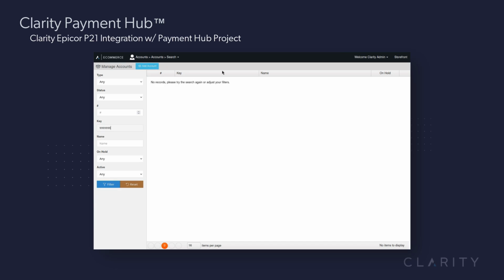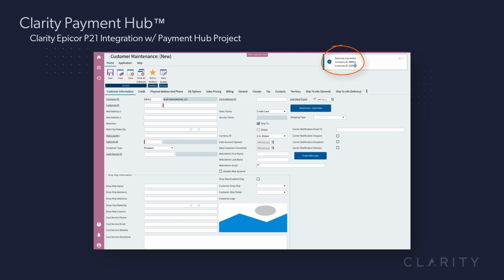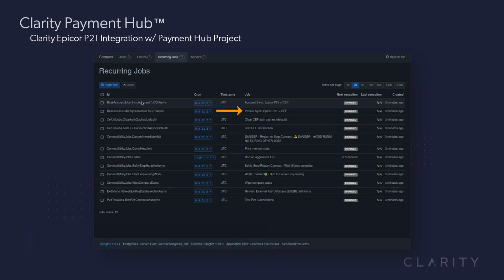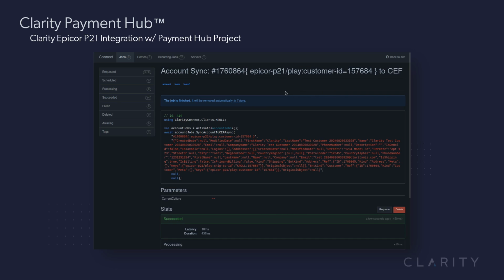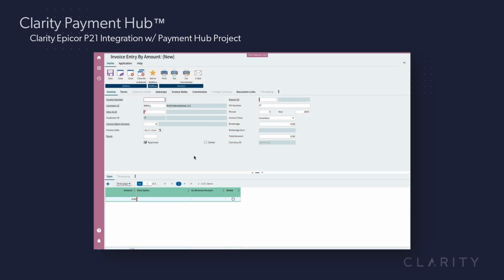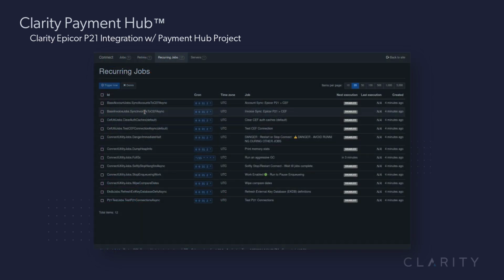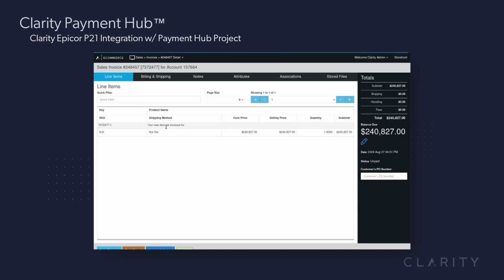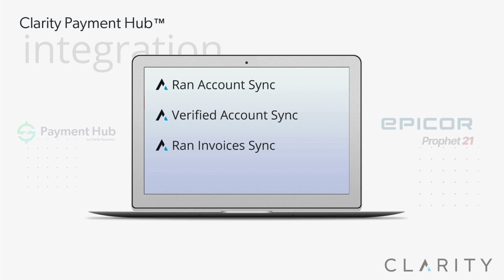The BEST Way to Automate P21 Invoicing for Maximum Efficiency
Unlock Seamless Invoice Automation w/ Clarity Payment Hub's integration with your ERP, CRM or EMR.

In this short presentation, we'll be showcasing a new project that we just finished where we integrated Epicor P21 to our Payment Hub invoicing automation portal. Invoices, payments, credit accounts, balances and more is integrated between the portal and Epicor.

Payment Hub Value:

Are you struggling to manage your customer invoices and ERP integrations to accept invoice payments via credit card? Our latest video is here to help you revolutionize your sales with Sales Rep Emulation and Virtual Terminal for Customer Invoice Management, by providing an online invoicing payment portal w/ Sales rep access as a Virtual Terminal. This terminal allows your Sales Reps to emulate any of your customers, which lets them process, pay and refund your customers' invoices using either card in hand or cards on file.

• How to manage customer invoices in real-time

• How to automate and simplify the sales process

• How to reduce the risk of errors and fraud

• How to increase revenue by optimizing your sales reps' performance

• How to give your customers 24x7 access to view, print and pay their invoices

• How to increase your Accounts Receivables by 50%

Our expert team will guide you through the step-by-step process of setting up the Customer Payment Portal and Virtual Terminal for your business. You will also learn about the best practices for using Sales Rep Emulation and Virtual Terminal to boost your sales performance.

Video Narrated: Ron Halversen
Video Production: Ron Halversen

To learn more about the variety of integrations we are capable of, check out our Integrations